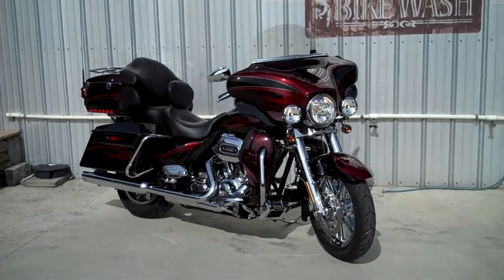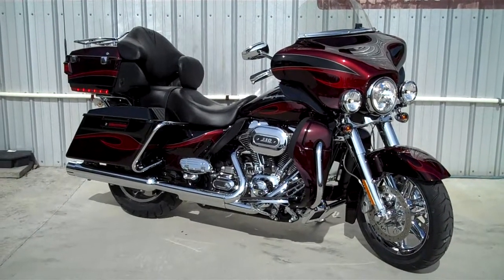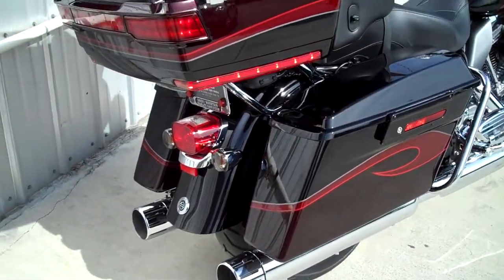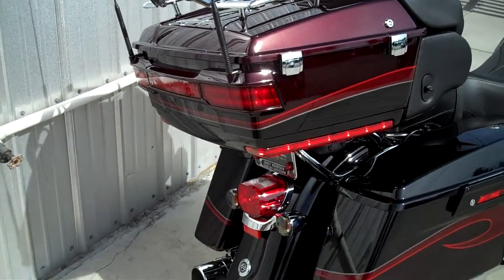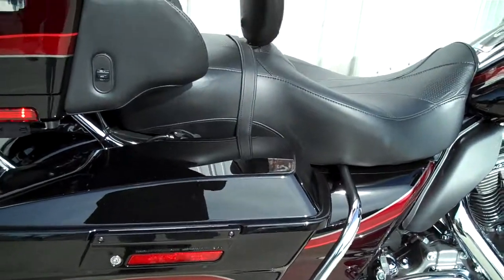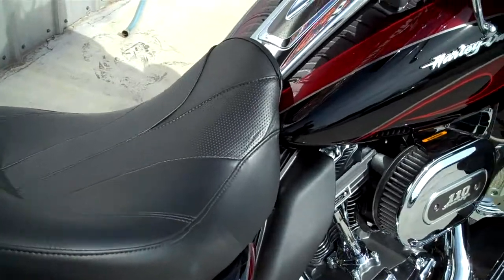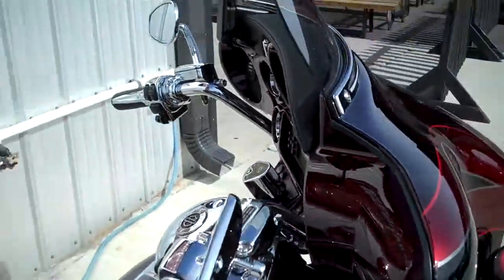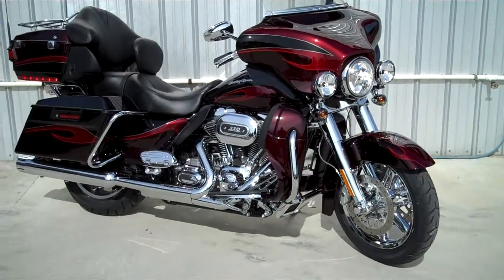2013 FLHTCUSE8 T952915